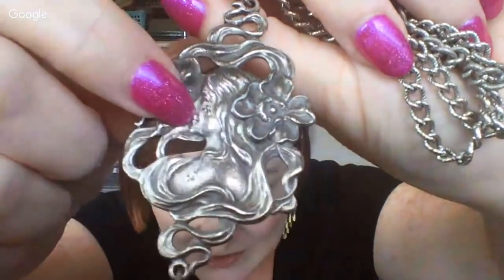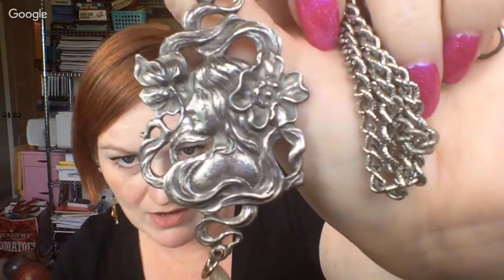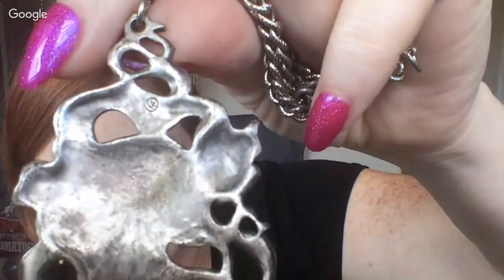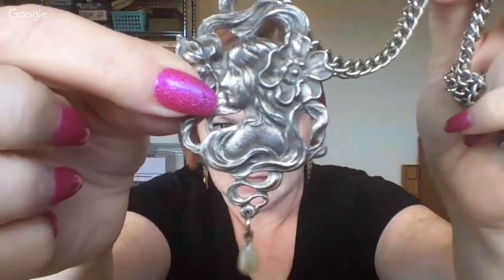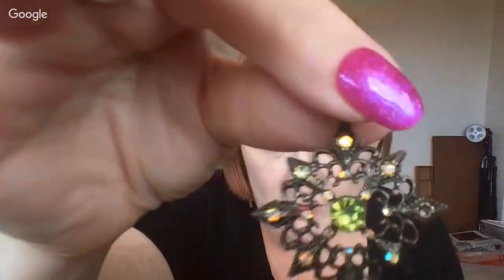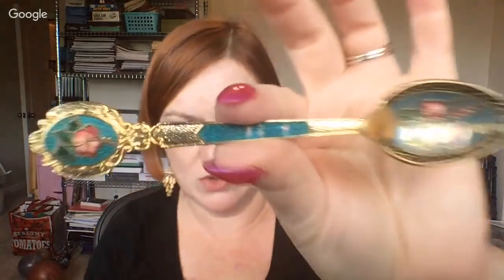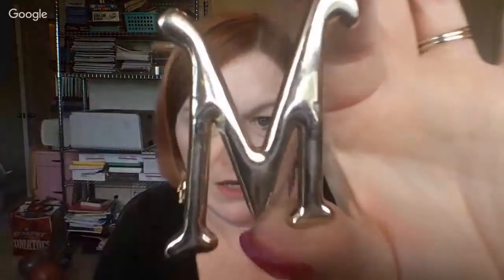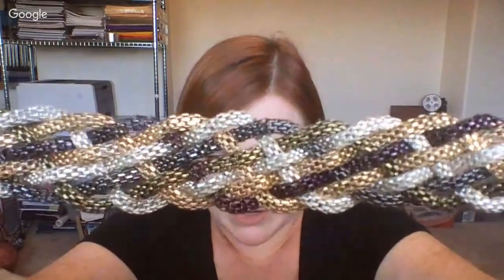List It or Lot It - Selling Jewelry on Ebay and Etsy 2018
Let's take a look at some of the jewelry I've picked up at garage sales, estate sales, thrift stores and jewelry jars and I'll talk through if I will sell it or lot it up.

*Mailbox*
78680